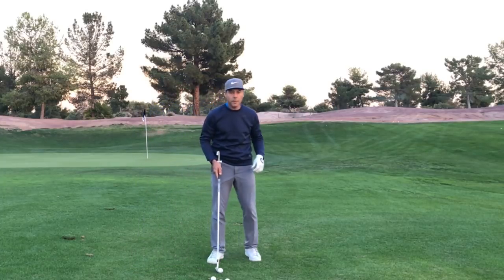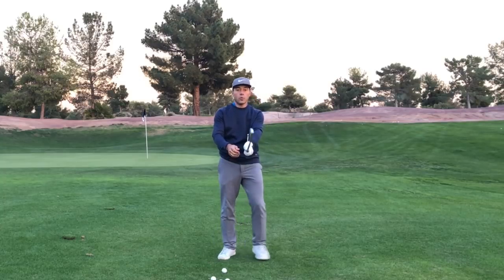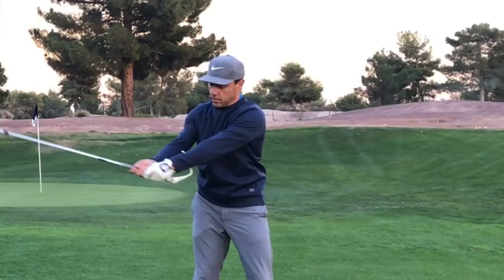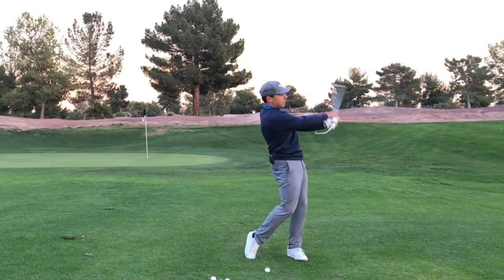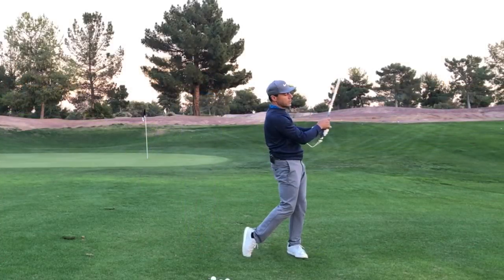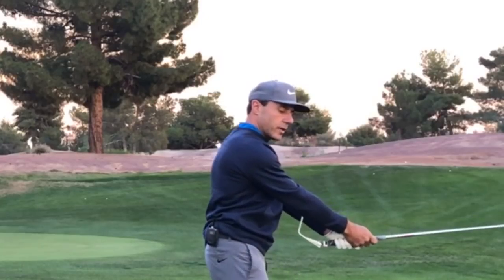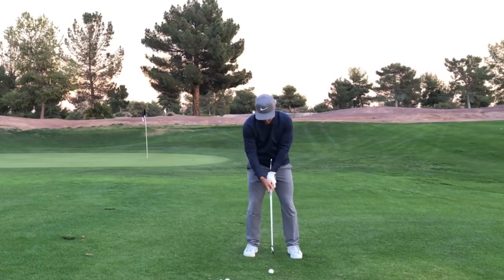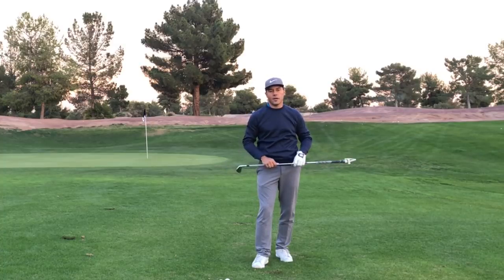Tour Striker Educator | Martin Chuck | Tour Striker Golf Academy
The Tour Striker Educator can help you feel these motions and gain certainty that you are refining your swing.